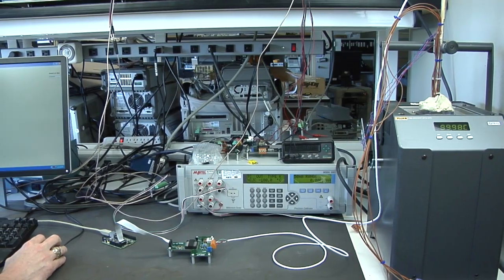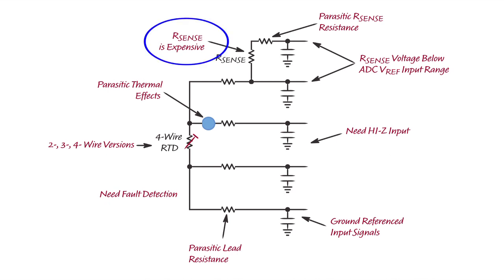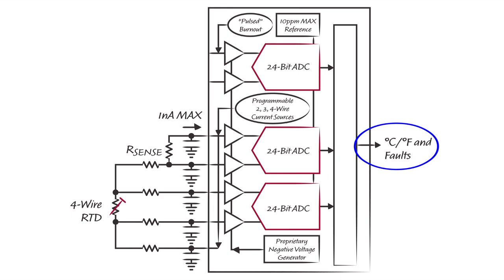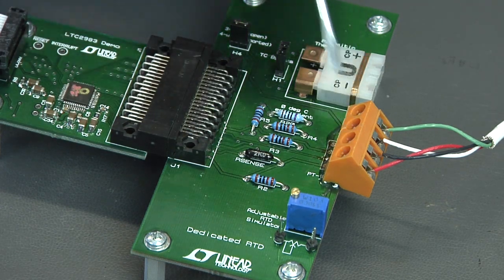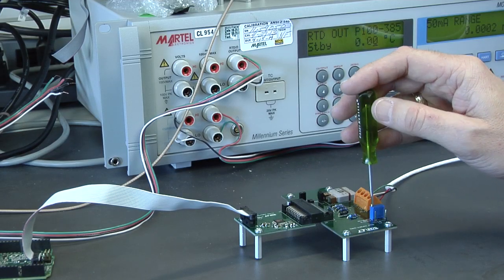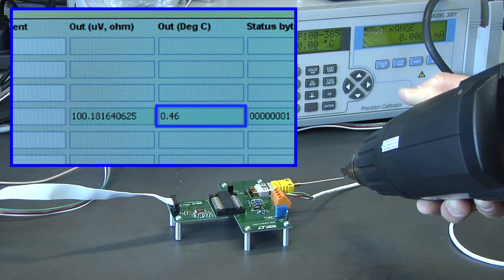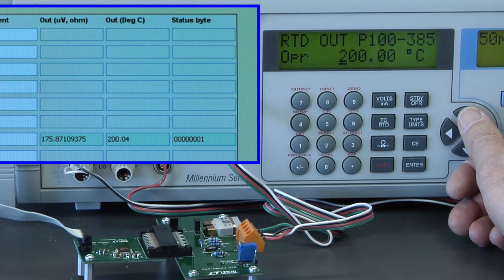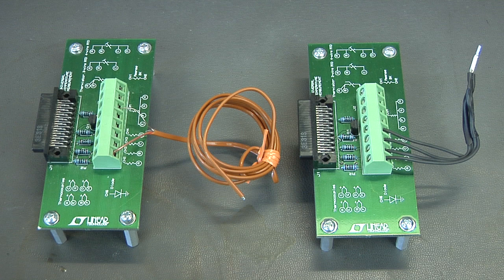An Overview of the LTC2983 Precision Temperature-to-Bits Converter by Analog Devices